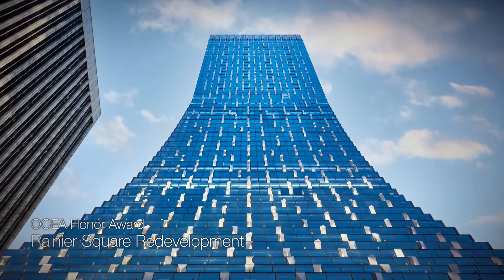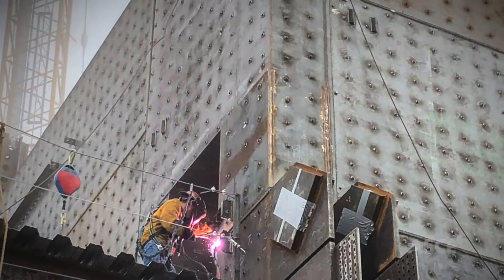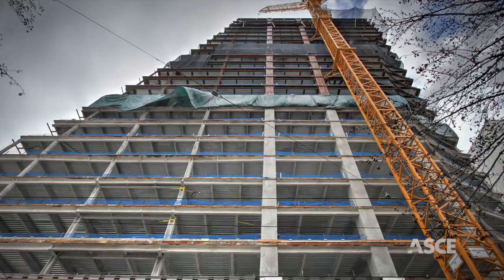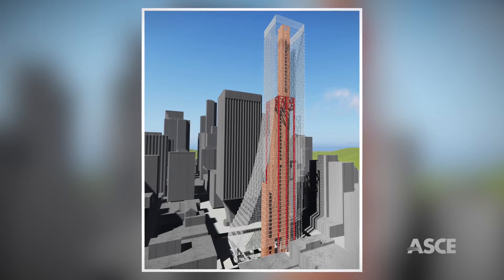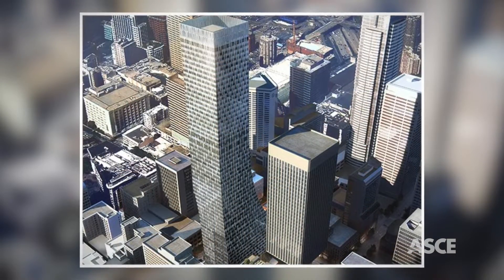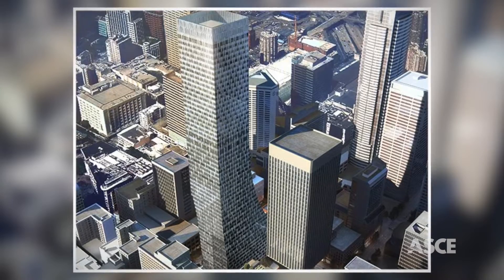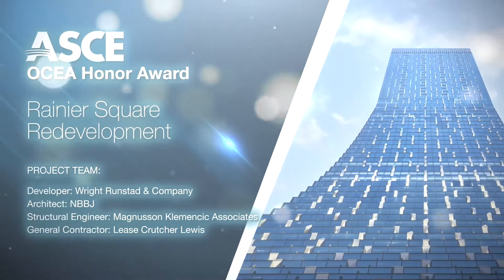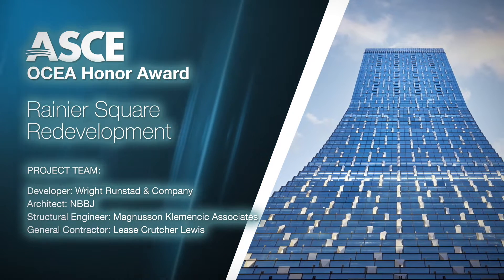2022 OCEA Award Winner - Rainier Square Redevelopment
The 58-story high-rise, Seattle’s second tallest, is the world’s first to be constructed using the innovative SpeedCore structural system. The process allowed construction to occur 43% faster than conventional methods and shaved 10 months off the projected 32-month schedule. The American Society of Civil Engineers is proud to recognize the Niagara Falls State Park Transformation Initiative as the 2022 OCEA winner.